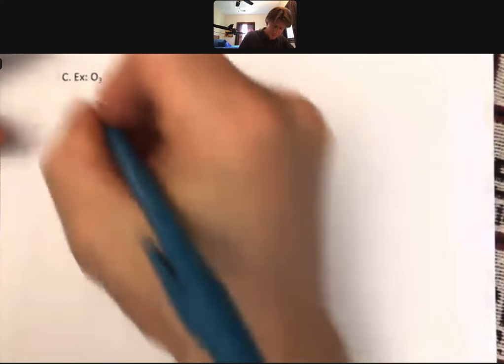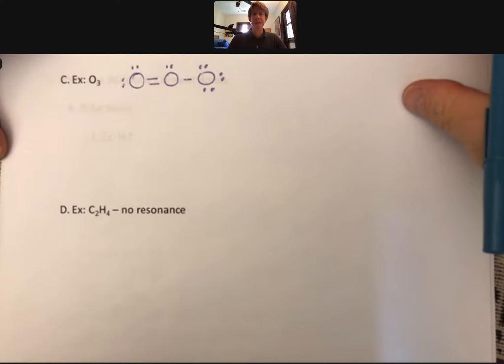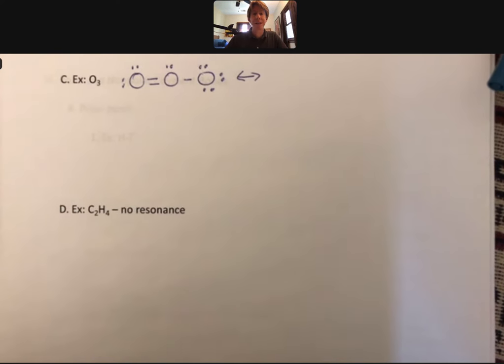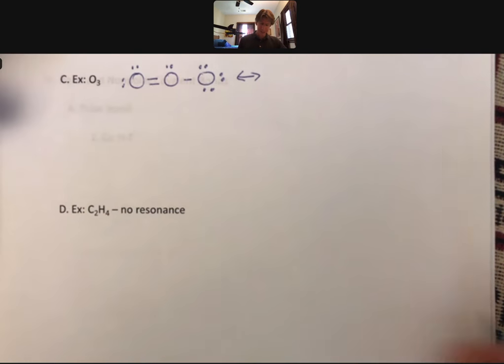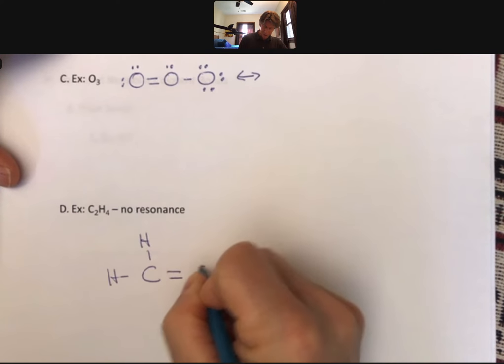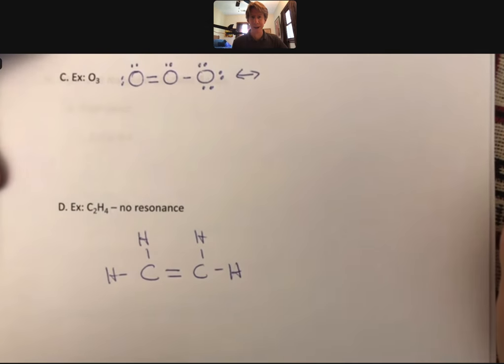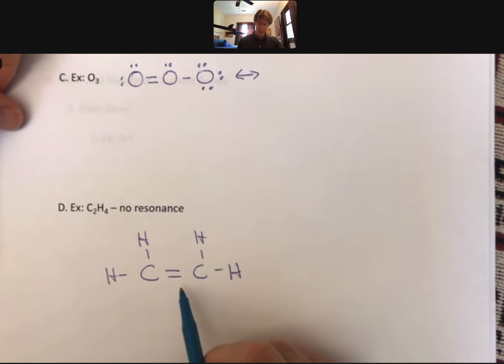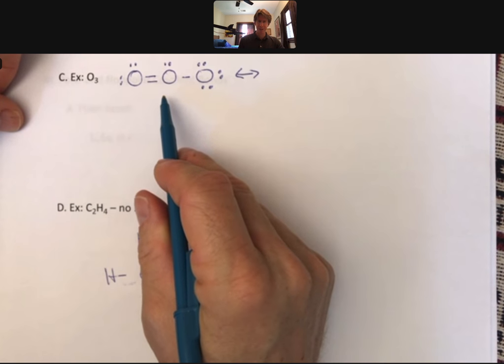LO 10 Video 8 P 14 More Resonance